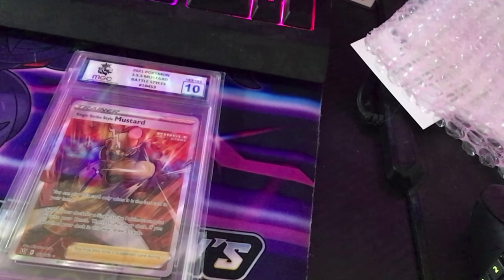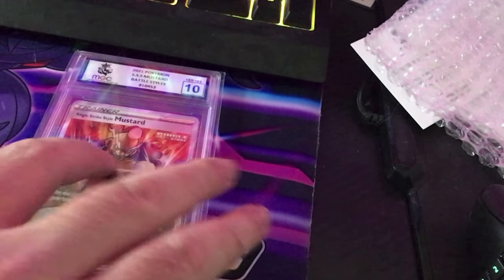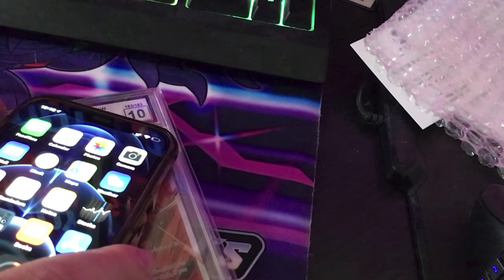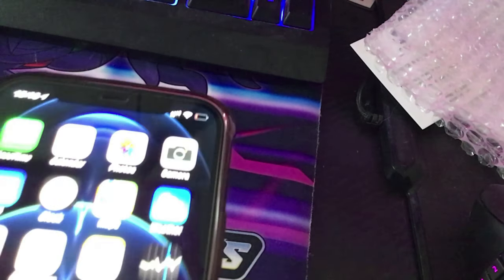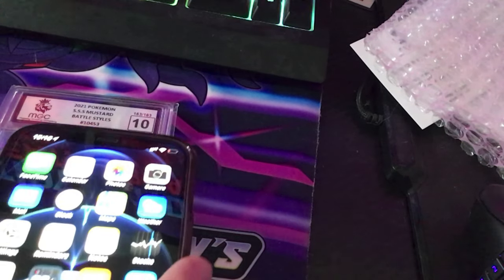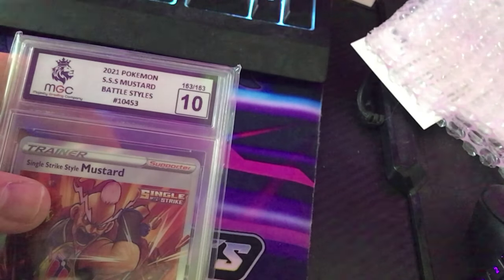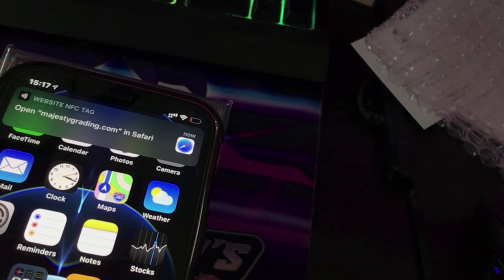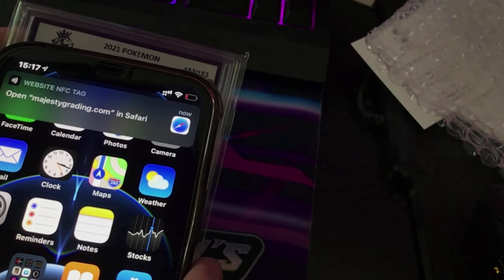How To Use Majesty Grading Company Secure Tech (iPhone)